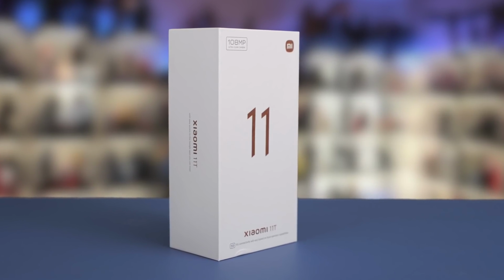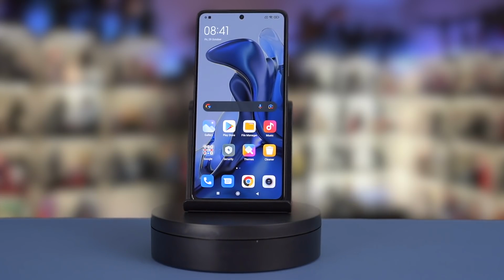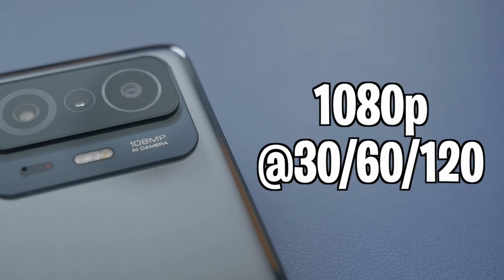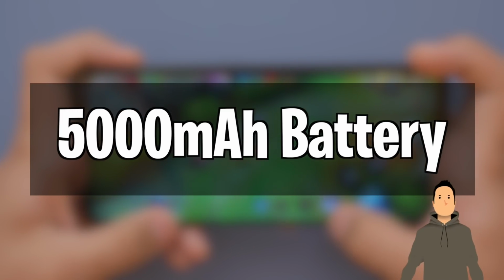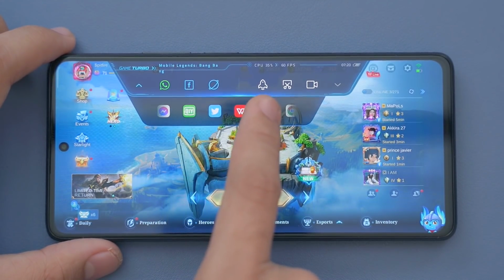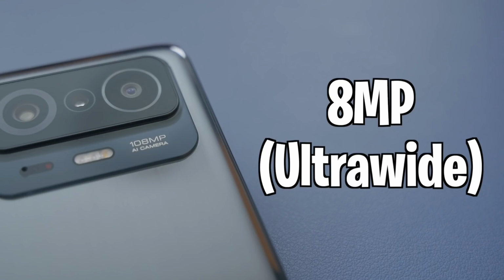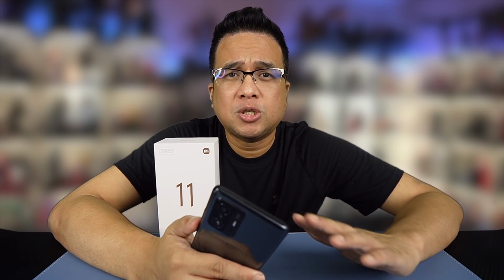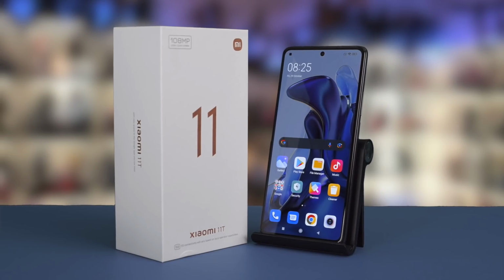XIAOMI 11T - WALA NANG MAS SUSULIT PA DITO!!!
The Mi 11T Is a super bang for the buck phone. The Mi 11T is now officially available in the Philippines.